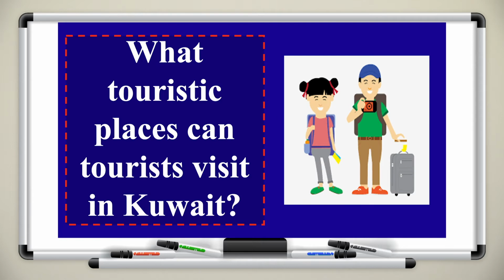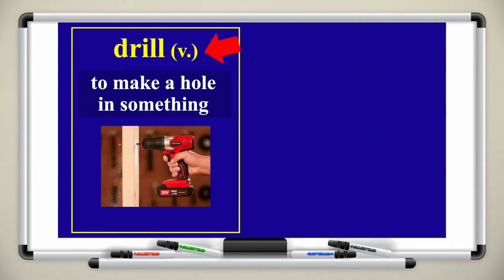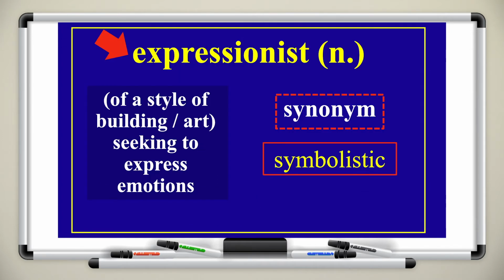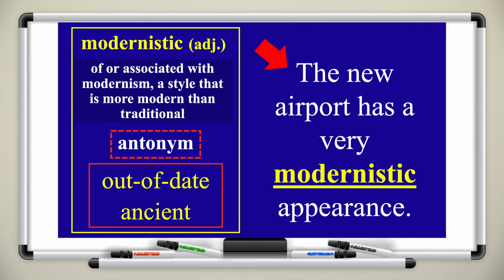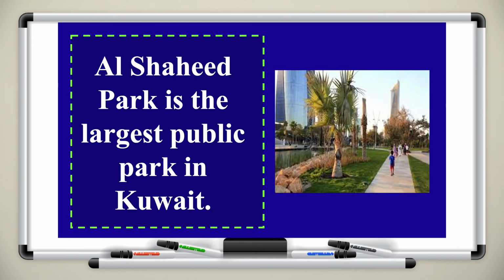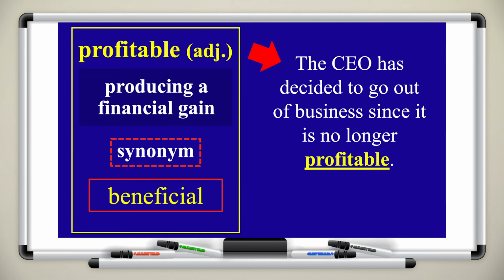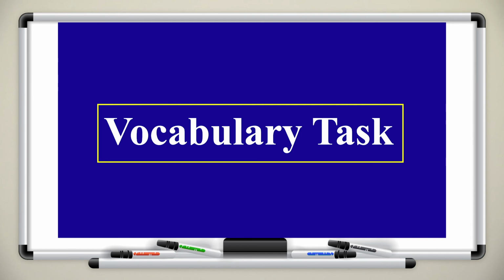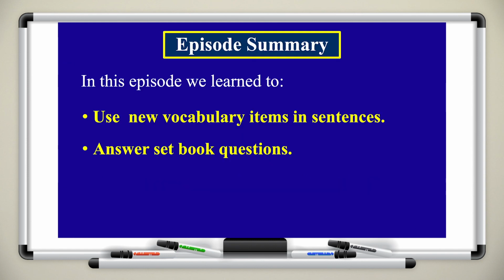اللغة الانجليزية - الصف العاشر - Unit 3 Episode 2 Vocabulary & Set Book